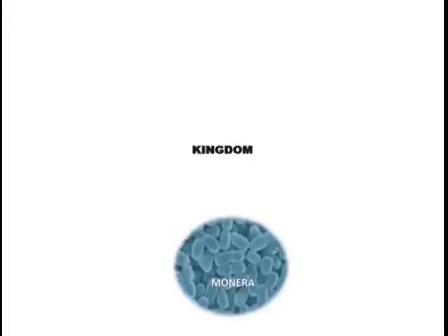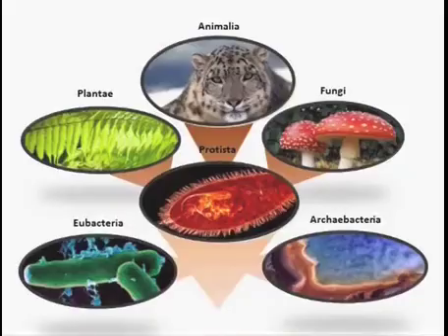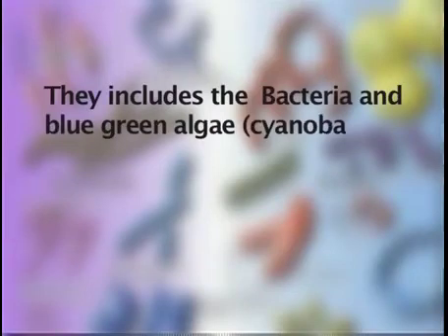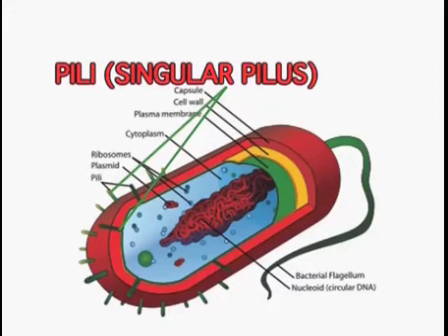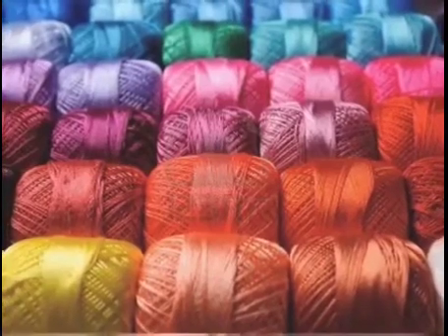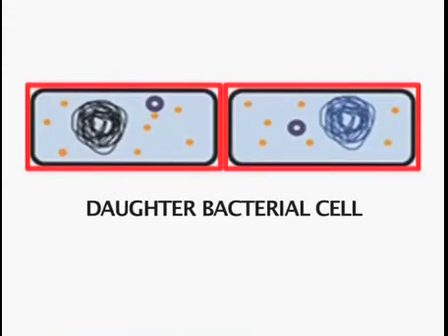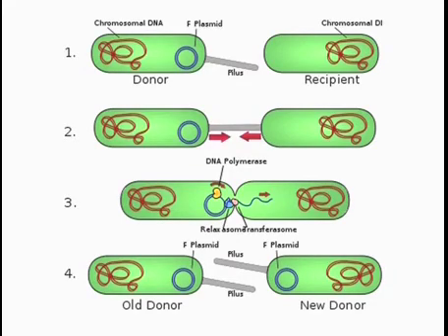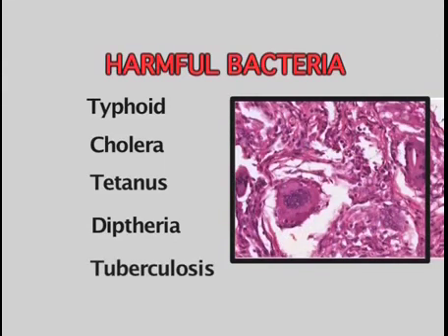NIOS Class 12 Biology (314): Lesson 2. THE KINGDOMS MONERA, PROTOCTISTA AND FUNGI Part 2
Learn online the NIOS Class 12 Biology (314) subject lesson:
Lesson 2. THE KINGDOMS MONERA, PROTOCTISTA AND FUNGI Part 2

+NIOS Class 12 Biology (314) Textbook Download